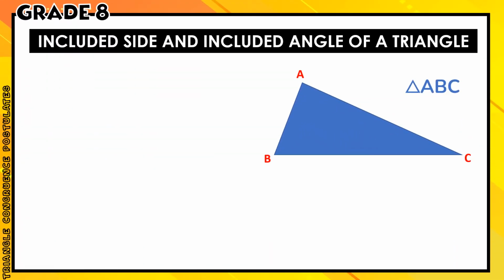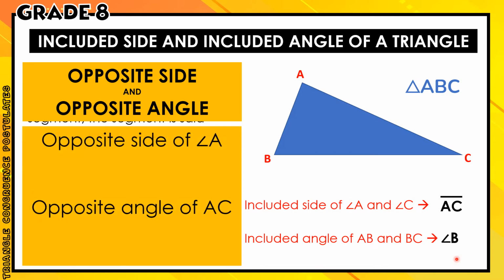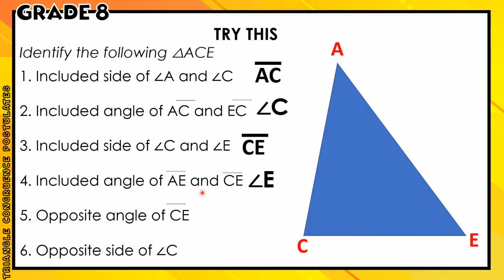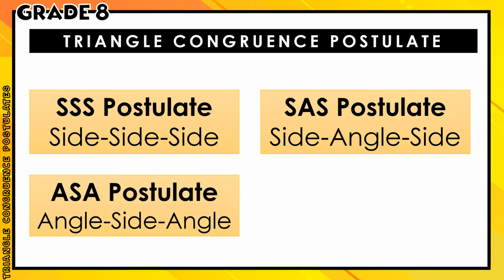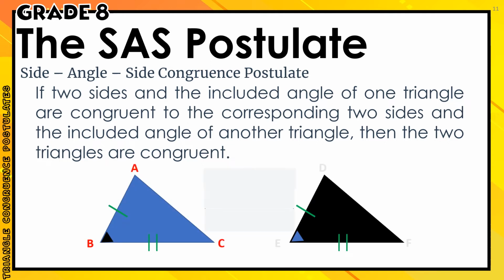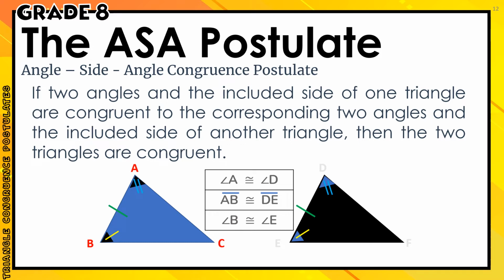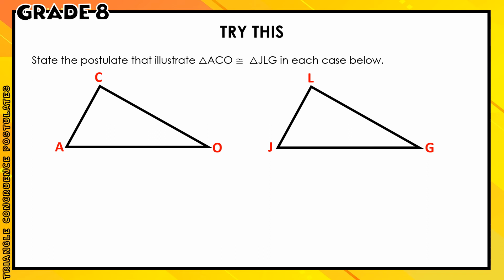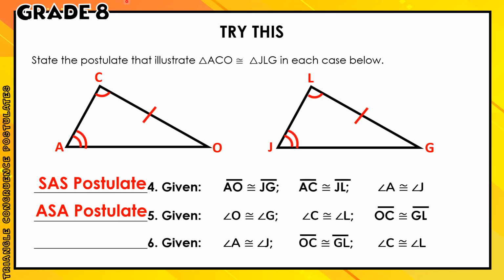3.4 Triangle Congruence Postulate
Triangle Congruence Postulate
-SSS postulate
-ASA postulate
-SAS postulate
-SAAAAS Theorem